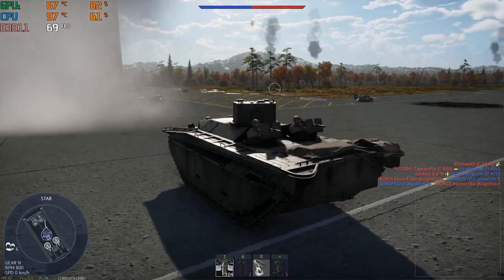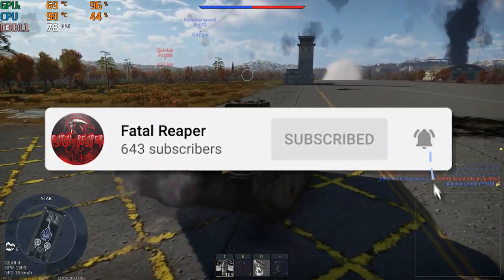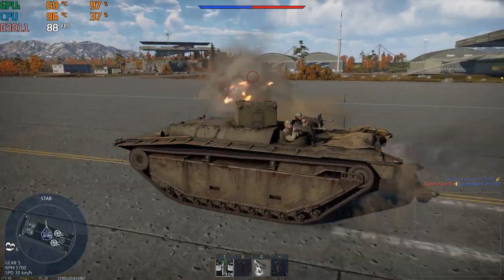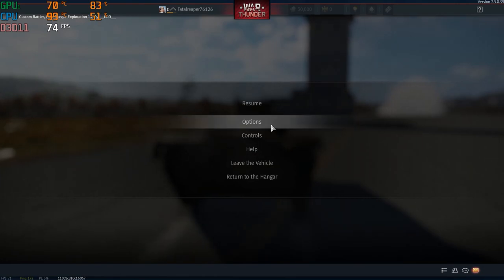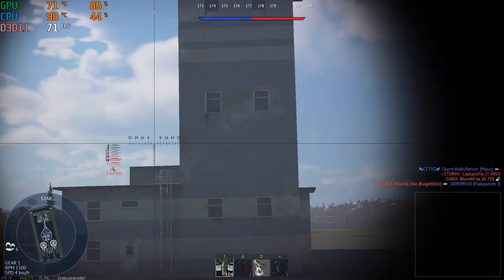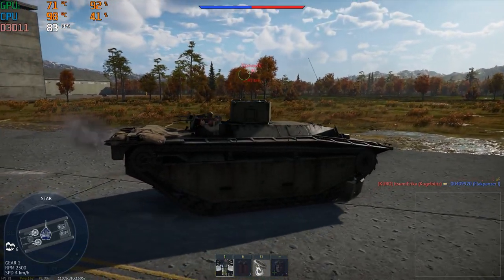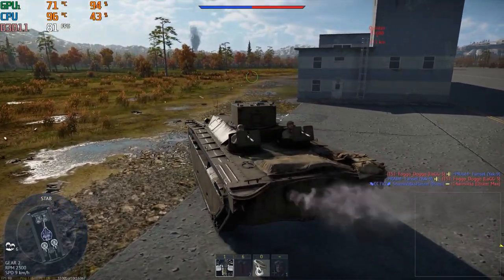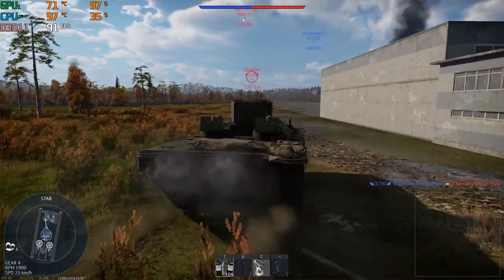Hp Pavilion Gaming laptop | GTX 1650 | i5 9300 CPU | War Thunder Test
In this video im testing the FREE game war thunder on the Hp pavilion gaming laptop on MAXIMUM Settings!

8GB RAM Upgrade

8GB RAM Upgrade

2070 Super Graphics Card

Ryzen 3800x